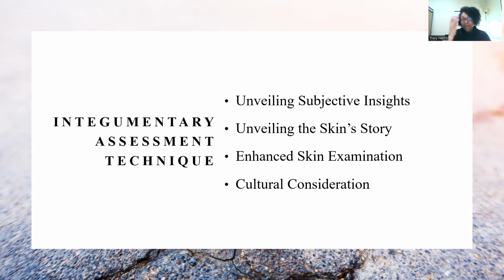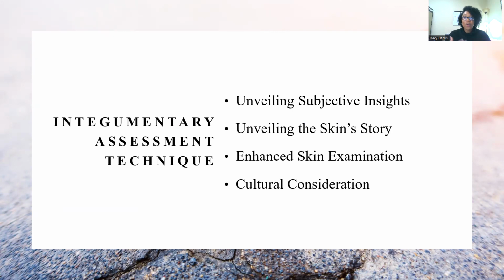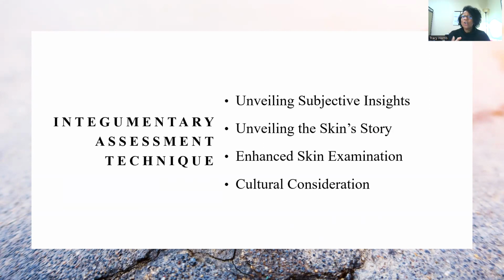Overview of the Integumentary System Assessment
This video briefly overviews the Integumentary System Assessment for nursing students.